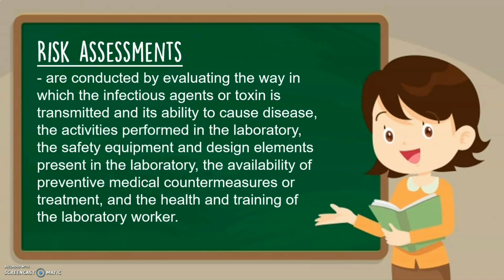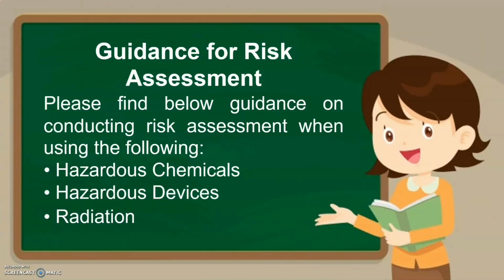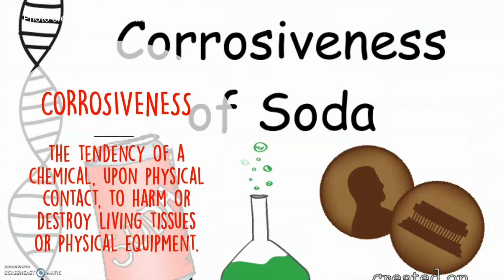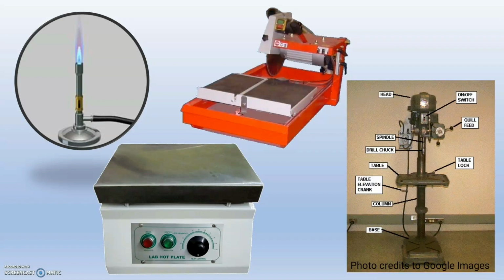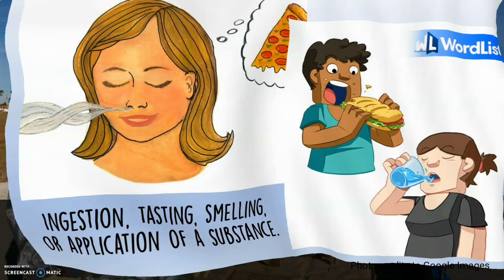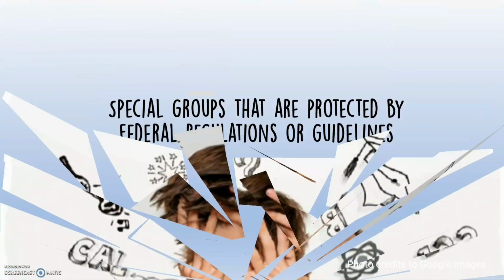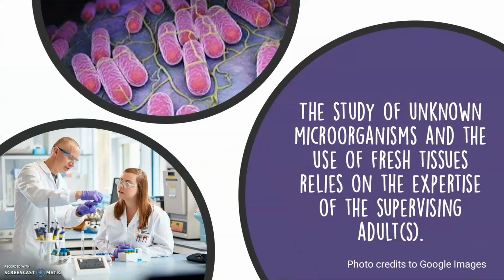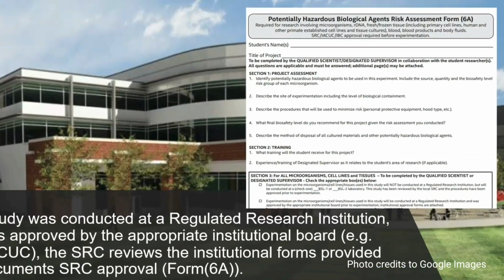Risk Assessment in Experimenting (Module 2) | RESEARCH I - Quarter 3